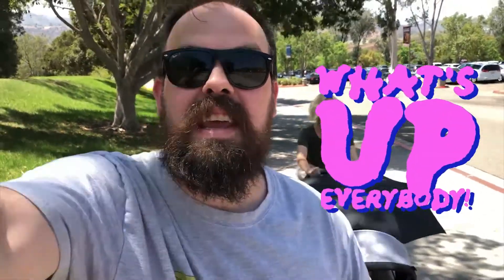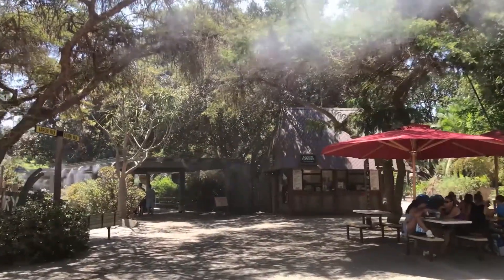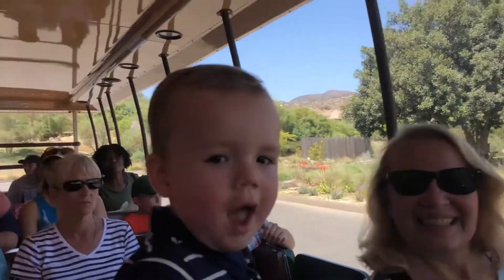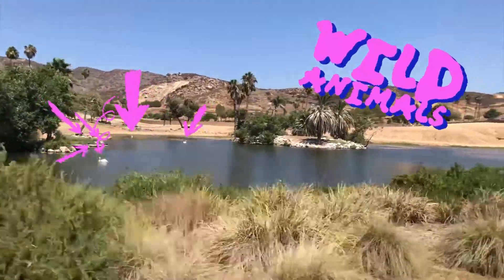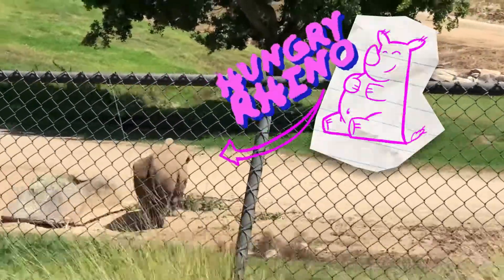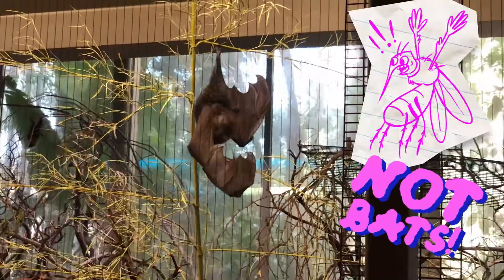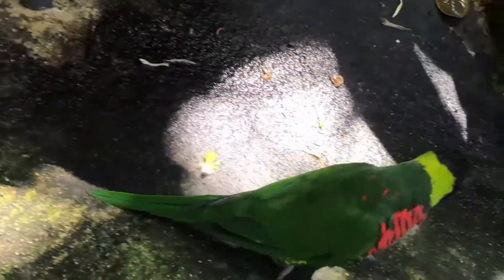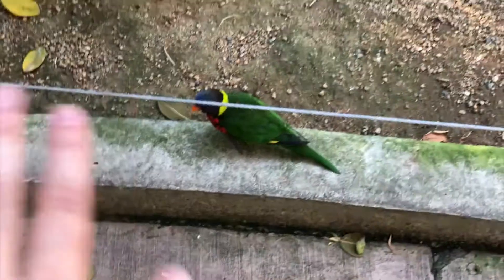Wild animals on the loose! | San Diego Zoo, CA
Come with us on a safari adventure to the San Diego Zoo in Southern California! You'll get to see real-life animals - giraffes, lions, birds and so many more!